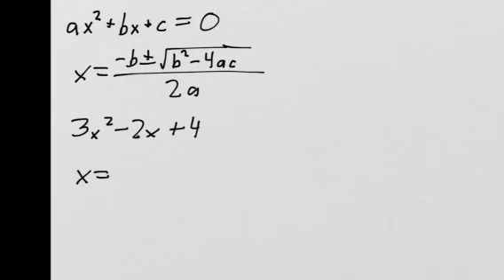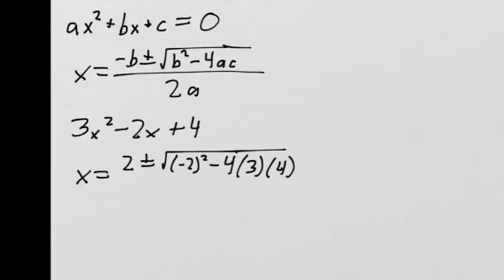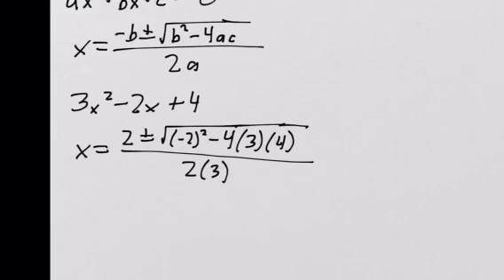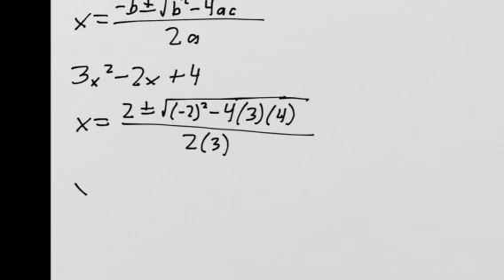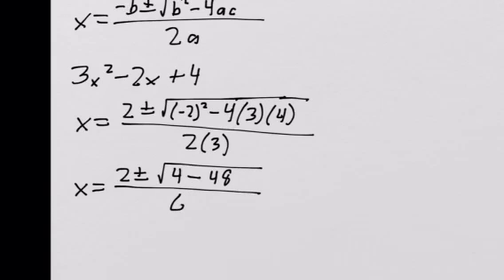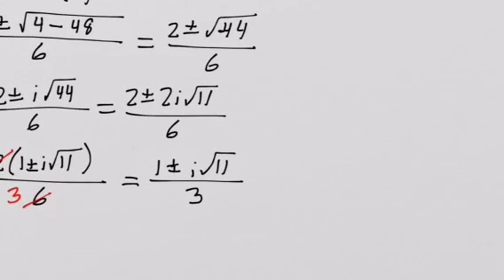Lecture 5D: Quadratic Equations with Complex/Imaginary Solutions